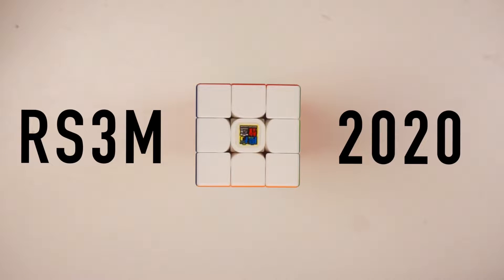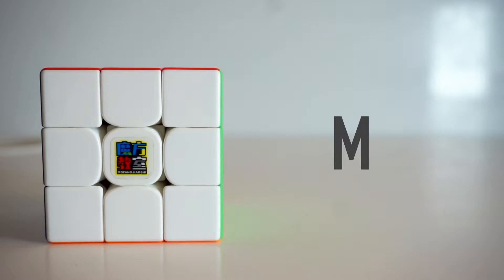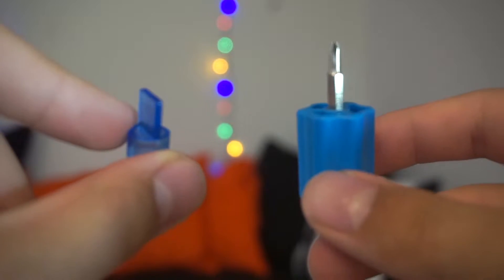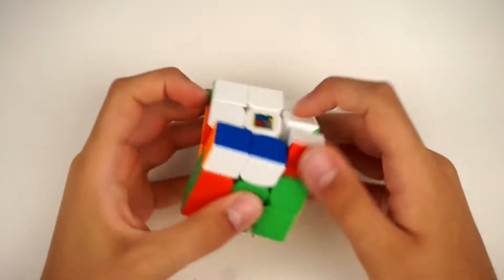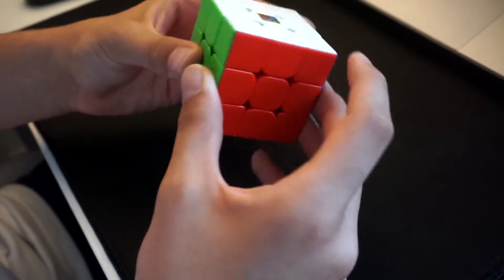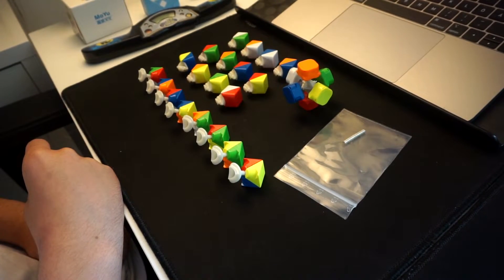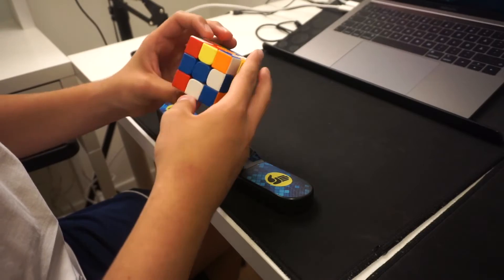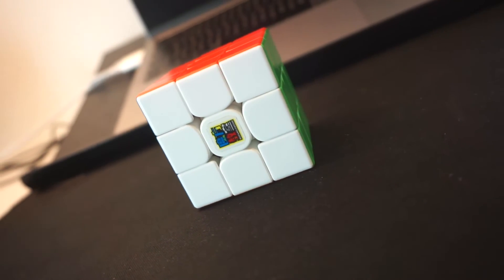MoYu RS3M 2020 Review⎮Will it replace my 60$ XS? ⎮Cuboss.com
Great performance, Customization and Matt finish for only 10$! Sound too good to be true. But is it? Watch the video to find out!

Make sure to buy your cubes here:
(The new international site with worldwide shipping!)

Camera(s): Sony a6000, GoPro Hero Session